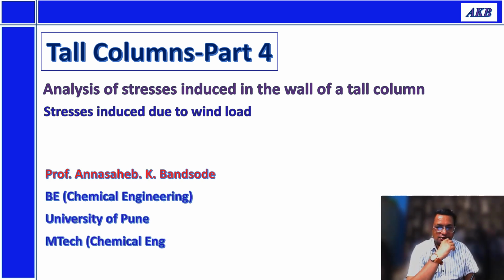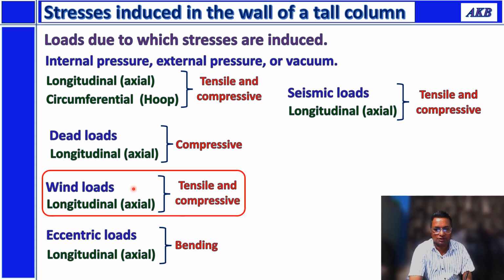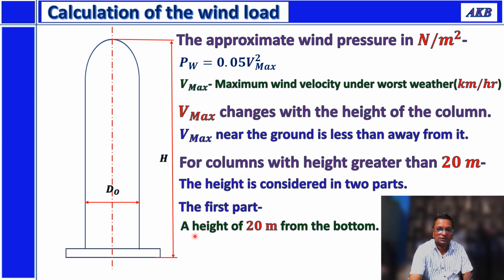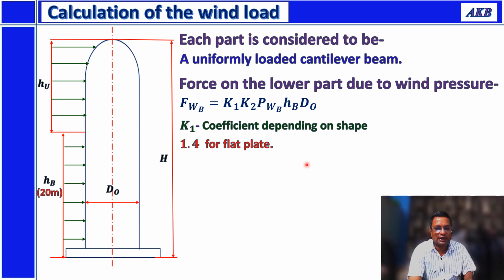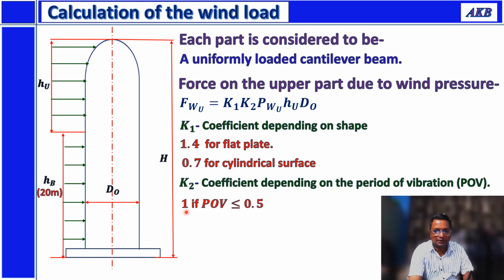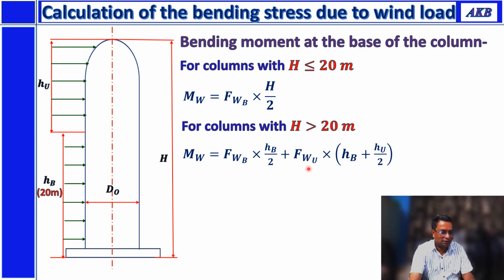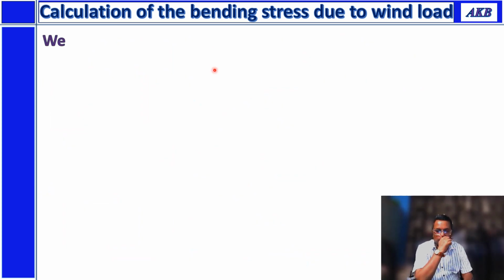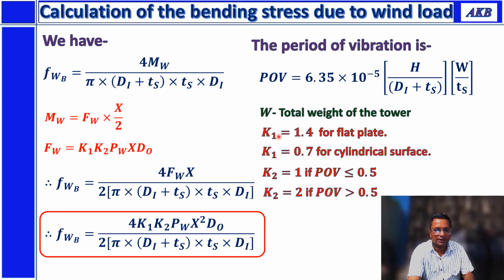Tall Columns Part 4 Analysis of stresses induced in the wall of a tall column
Stresses induced due to wind loads are discussed.
Links to my earlier videos